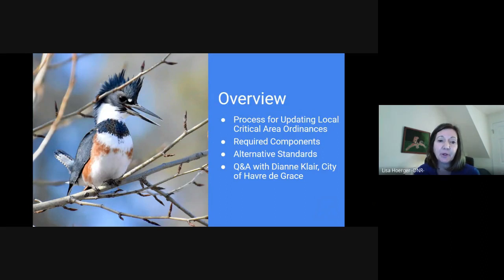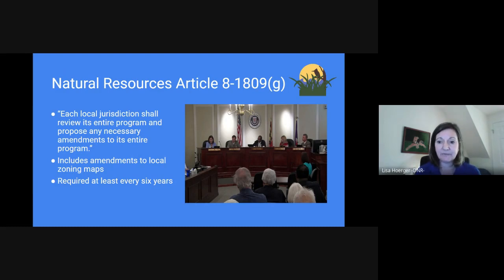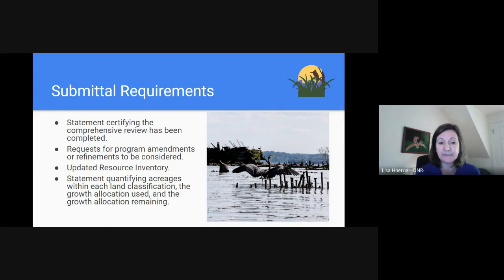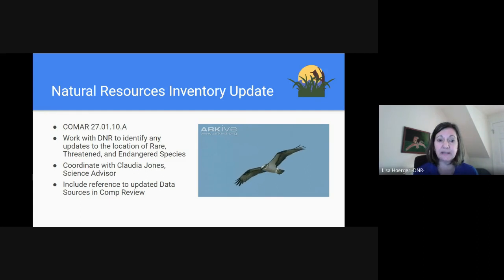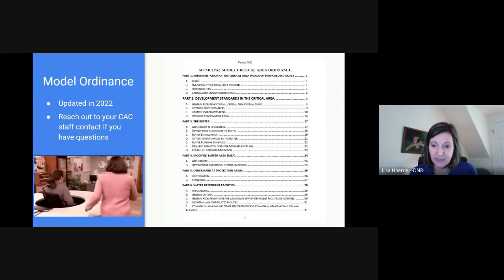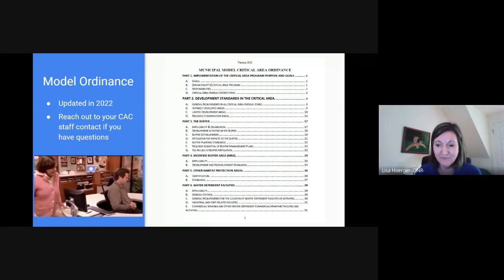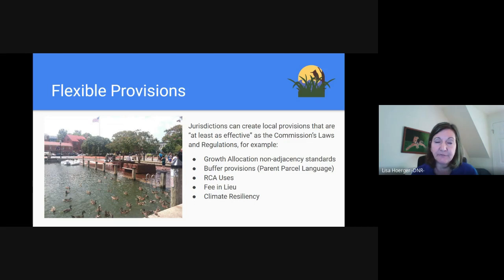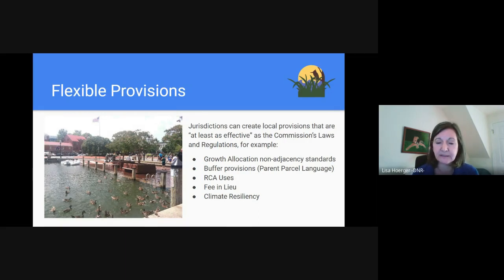Critical Area 101 Training Comprehensive Reviews